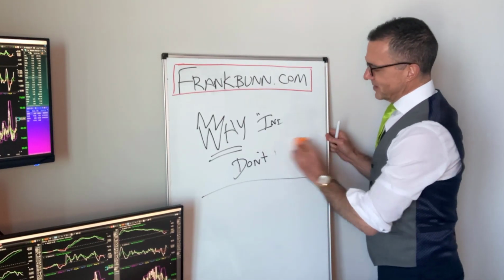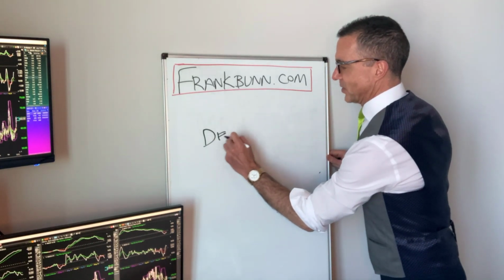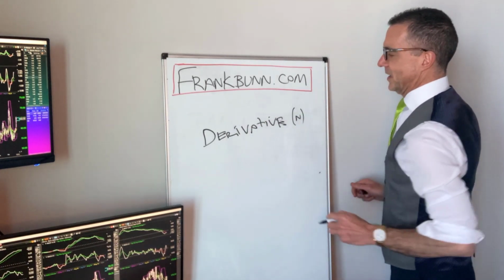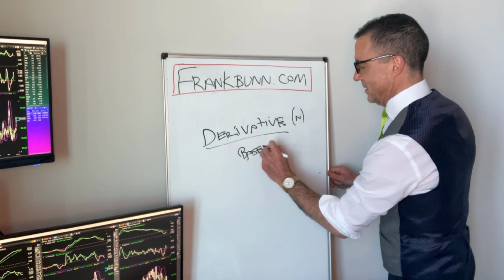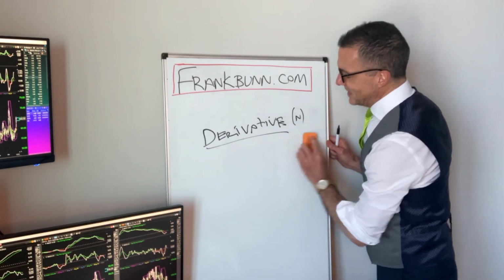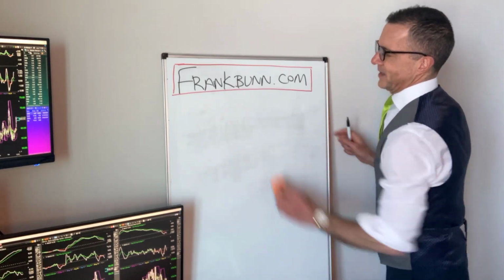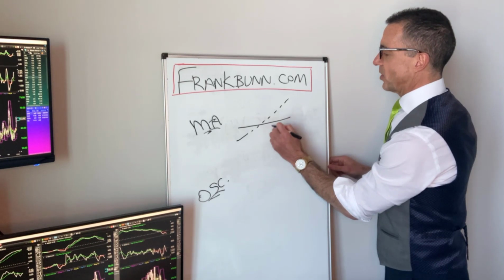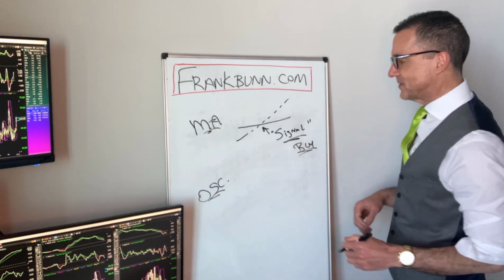Why Trading Indicators Do Not Work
This is why the Trading indicators should not be used as a viable method to forecast price.

Join my free LIVE training, 7 simple steps to consistent, profitable trading. Link to save your spot

Learn what it takes to get on the road of consistency.